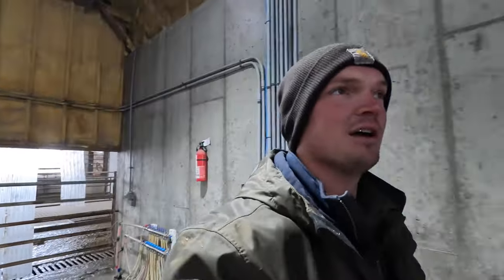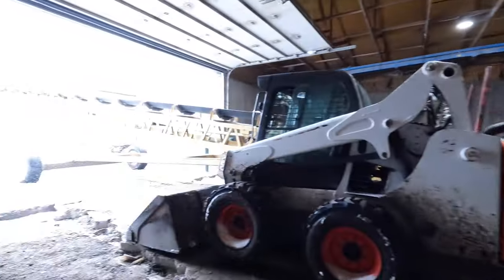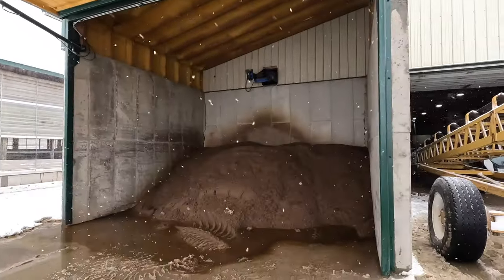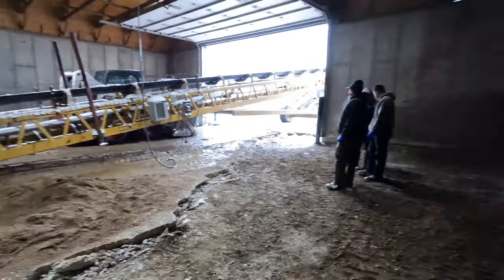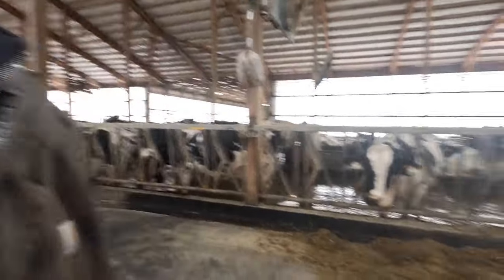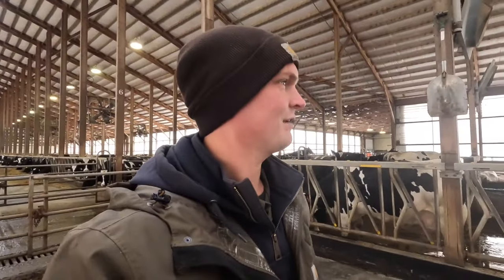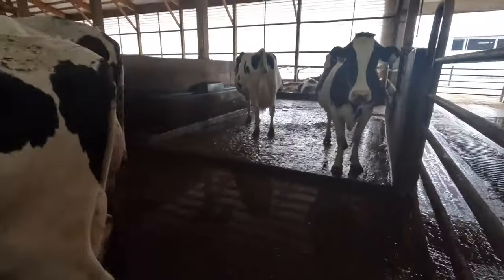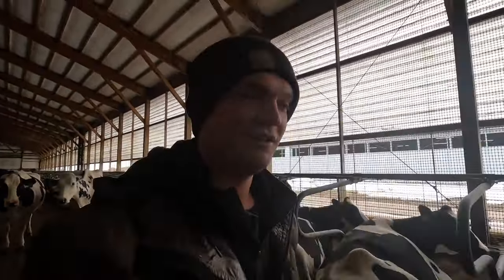Replacing Concrete Floor in Manure Building (110)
This week, we're breaking out the concrete floor in our manure building. We had worn a hole through the floor in the center of the building so are looking to replace it.

**COWS & CO CREAMERY** If you're interested in placing a CHEESE order, they do ship nationwide. They currently are unable to ship gelato. The link is included below!

My name is Piet van Bedaf, together with my wife and my parents, we own and operate a family dairy farm in North Dakota. We are originally from the Netherlands, and immigrated to Canada first and then the United States in 2008.

Camera I Use
Amazon Storefront